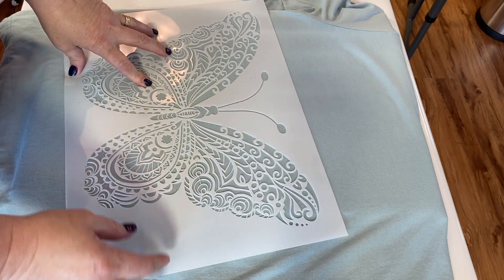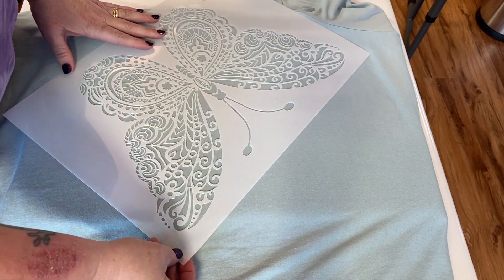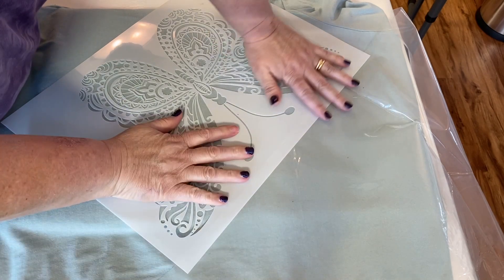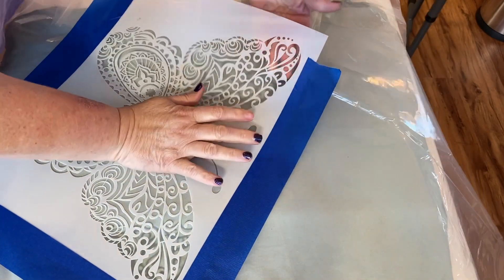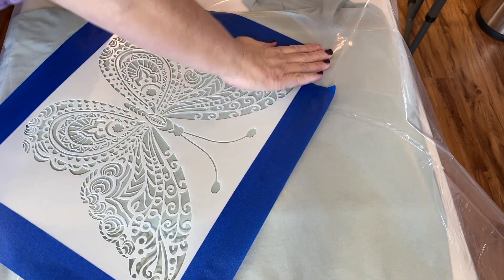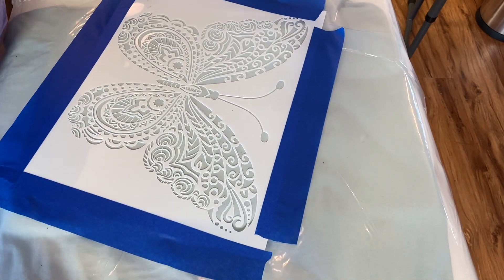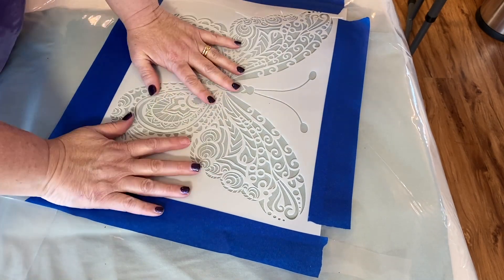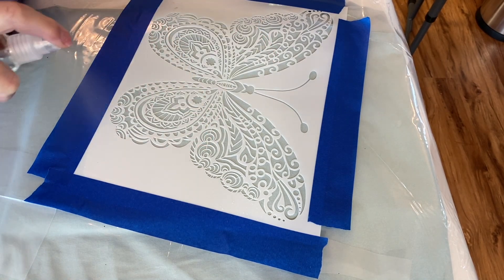How to use Stencils and Bleach on Shirts | 334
Howdy Howdy. This is Clara Lawrence. Momma’s birthday is coming up and the simple things after her stroke are the most precious to her. She loves her butterfly shirts. That is what we are going to do.

Butterfly Stencil

SUPPLIES LINKS
If you need an item or interested in shopping at Amazon, I receive a tiny commission (Nothing that you have to pay extra for) But, this is a great way to help support the channel. I have the links broken down into sections to be easier to find. (I will keep a list in the description going for a little while until the store is completed.)